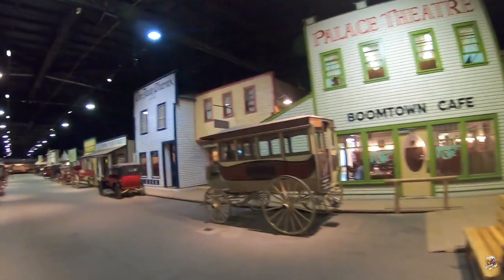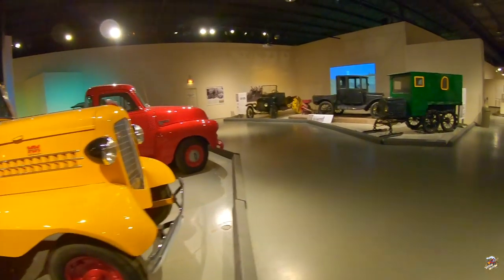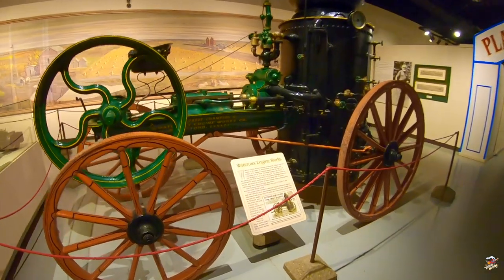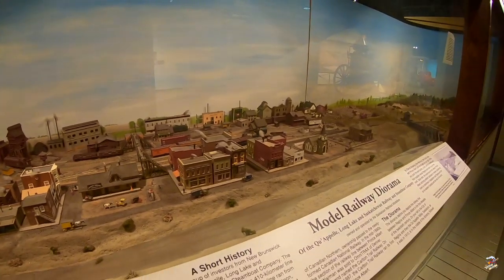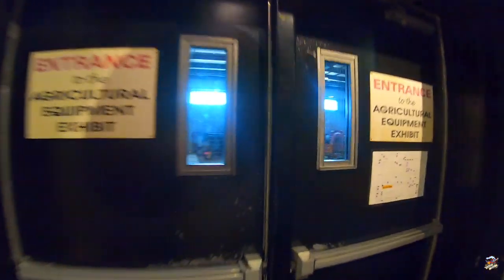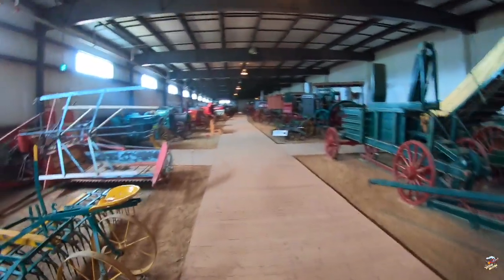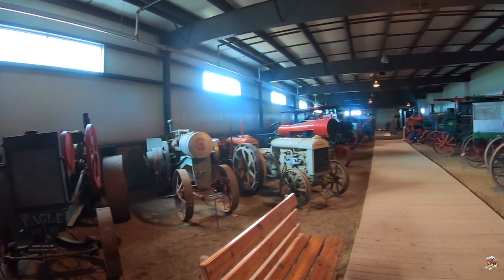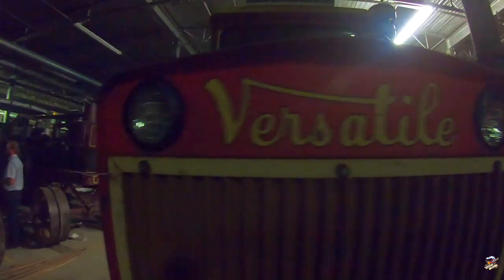Farmhand Mike visits the Western Development Museum in Saskatoon Saskatchewan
Video of a coworker and I visiting the Western Development Museum in Saskatoon Saskatchewan Canada.  This video is a quick 15 minute tour of that visit but I highly recommend going and seeing it if in the Saskatoon area.